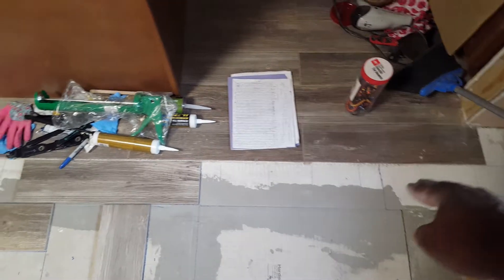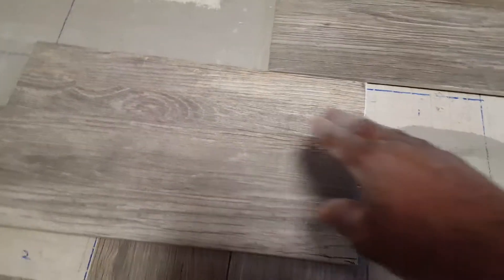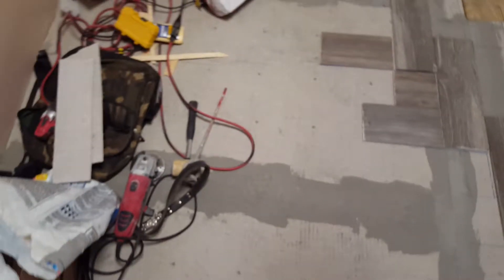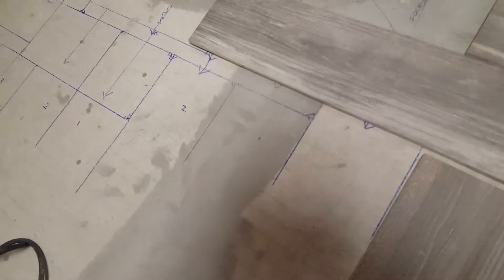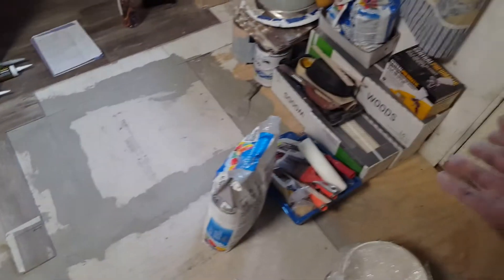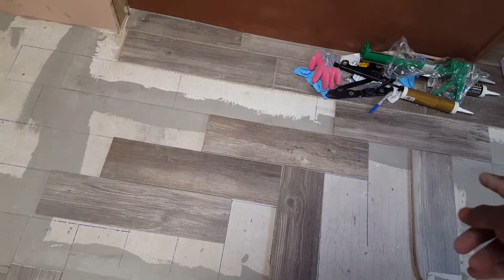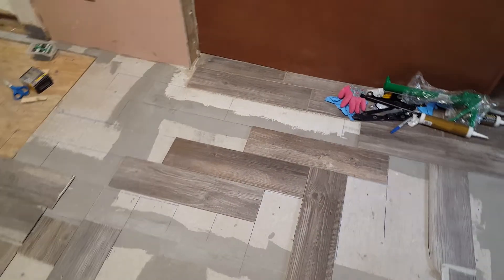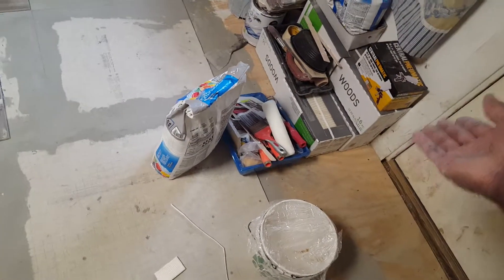Kitchen Floor Tile 0.5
Kitchen Floor Tile